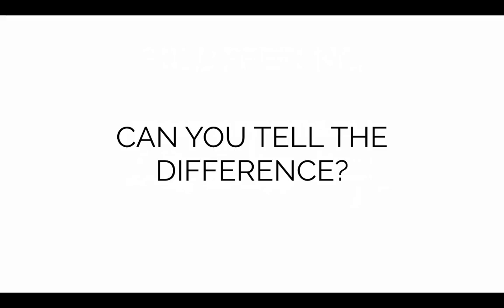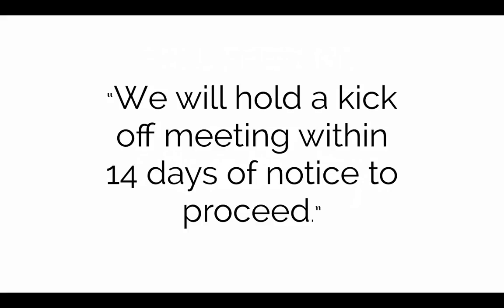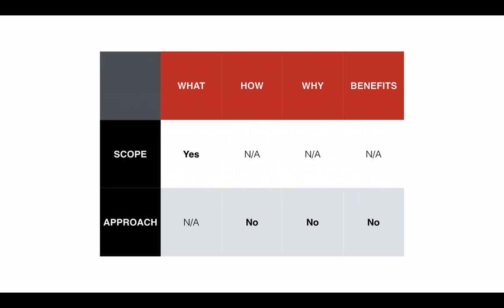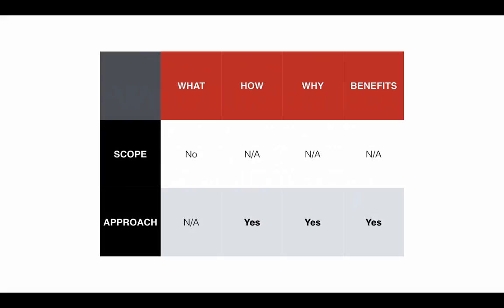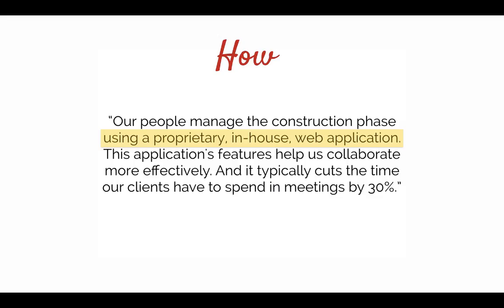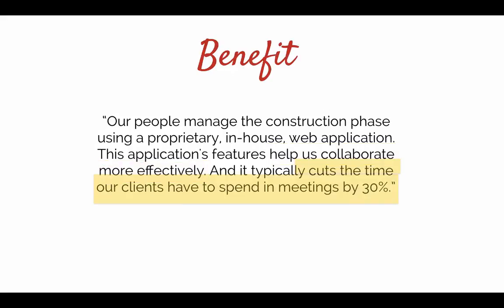Proposal Writing: The PB and J Problem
How to solve the #1 problem with proposal technical approaches.